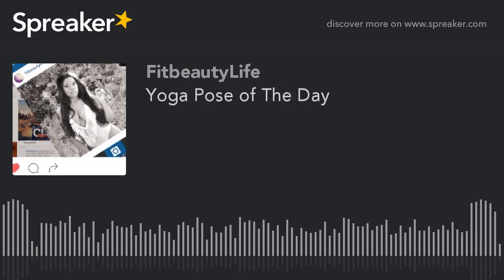Yoga Pose of The Day